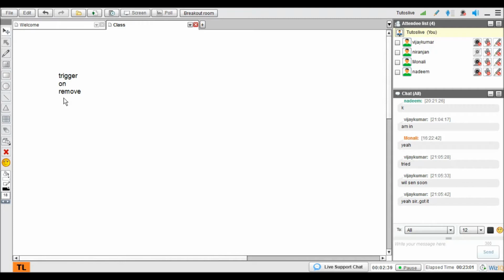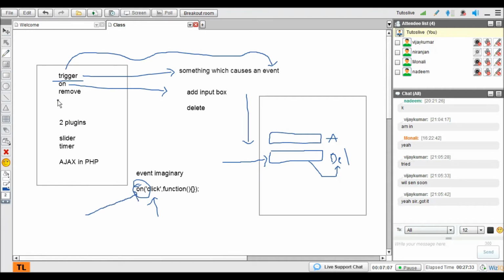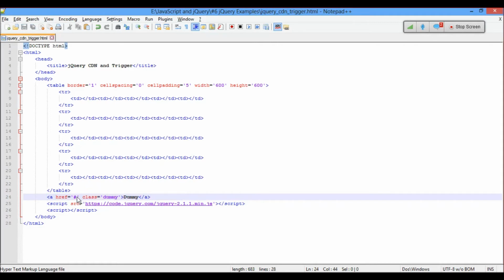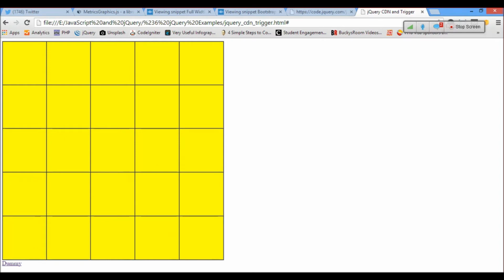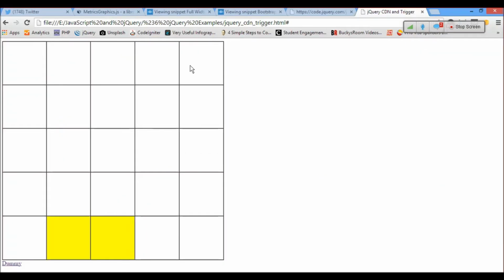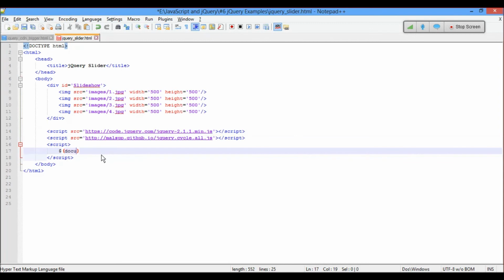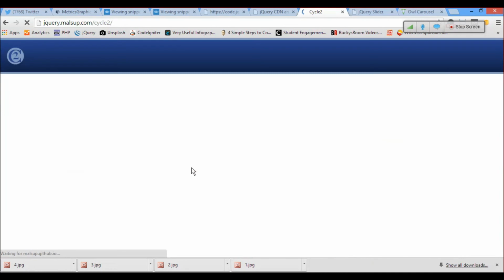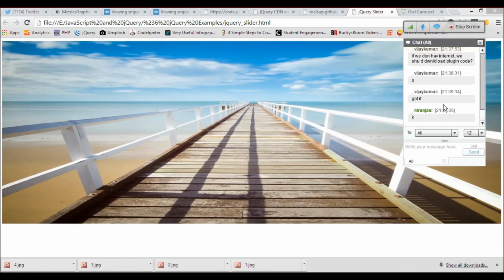jQuery Examples By Tutoslive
In this video we have discussd about the various methods, events and actions jQuery has.

Also we have seen a slider plugin and how to use it.